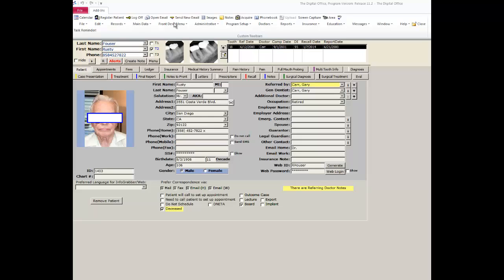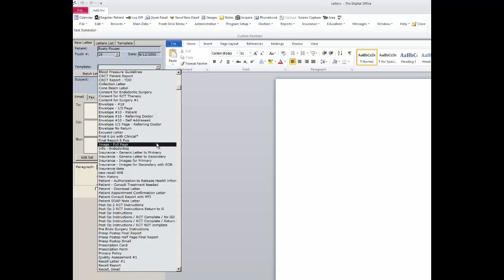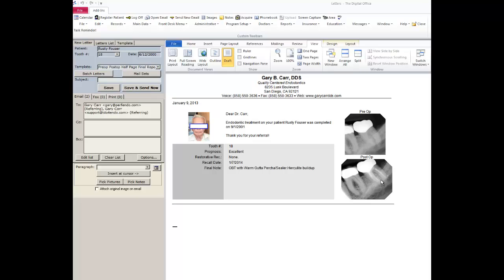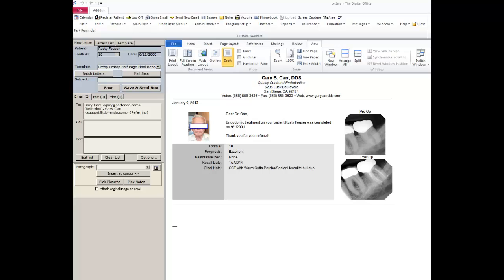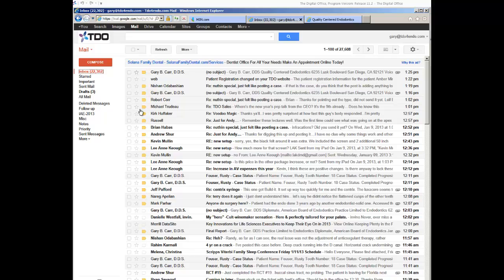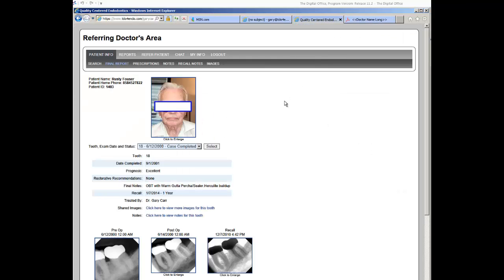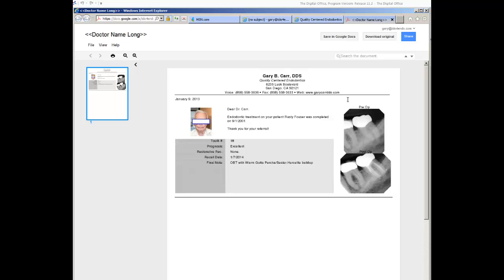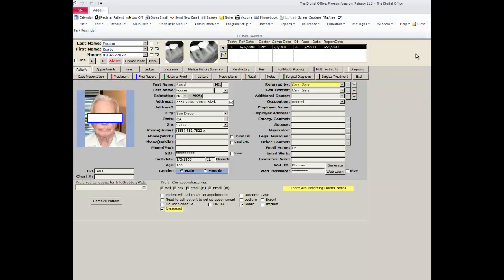Letters (Part 2): Customizing Letter Templates in TDO Software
Customizing your referral reports and letter templates through the Letters Module in TDO Software.